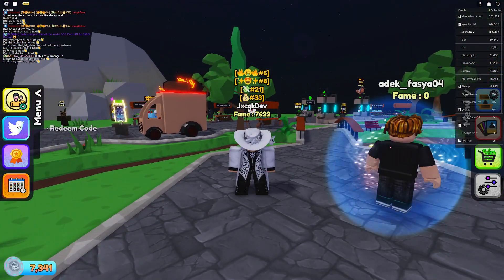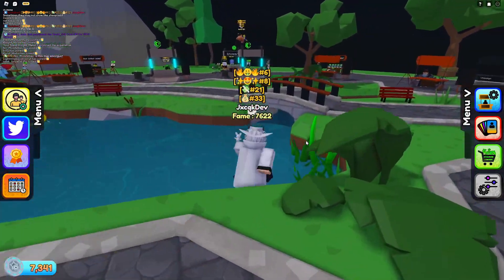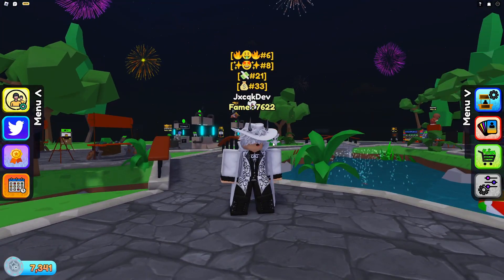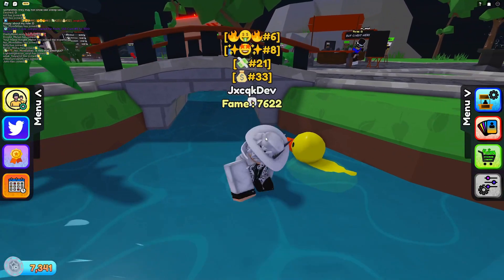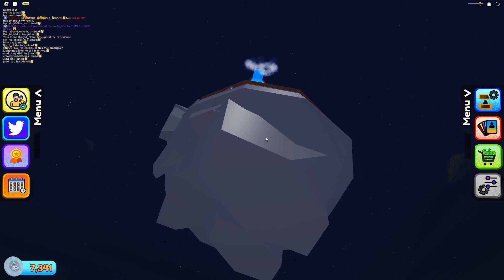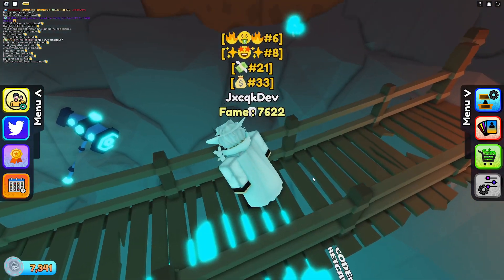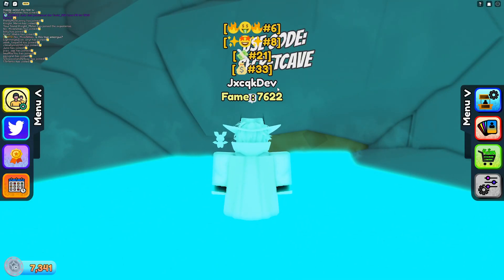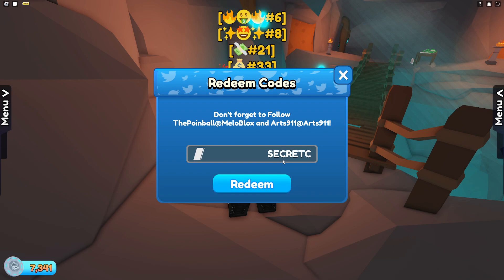ALL *WORKING* CODES IN NEW DONATION GAME "BUY ME"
Here is a list of the codes
RELEASE
SECRETDUCK
SECRETCLIFF
SECRETBRIDGE
Update1
Visit4M

If you have any other codes leave them in the comments and I can add them onto the list!

Also why not join their discord server while your at it?

Any questions leave them in the comments Thank you!